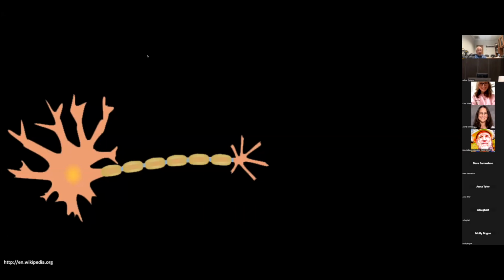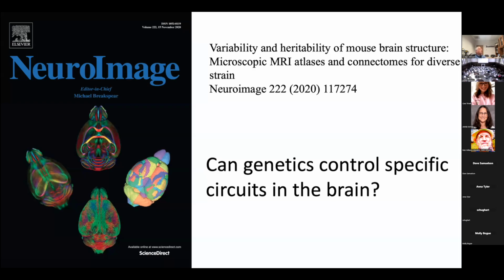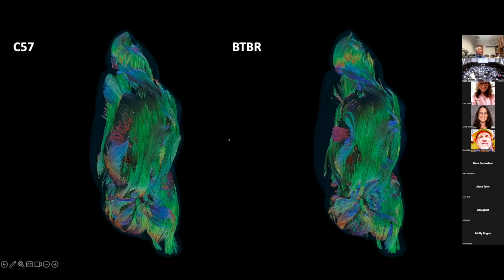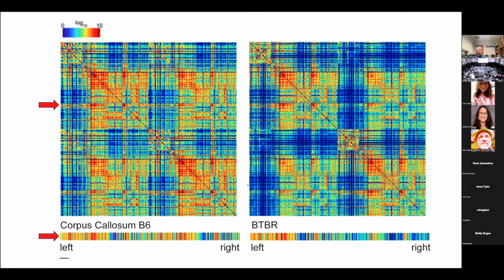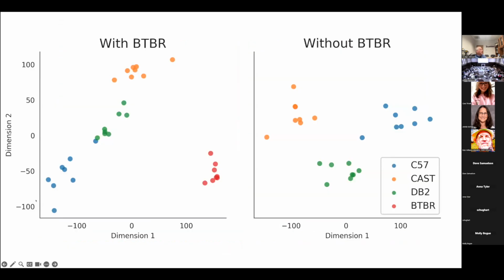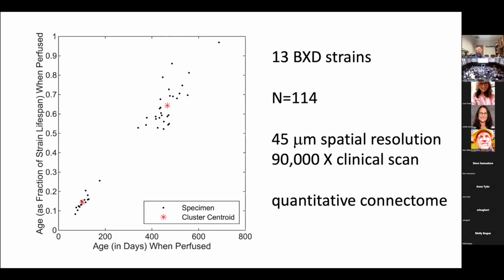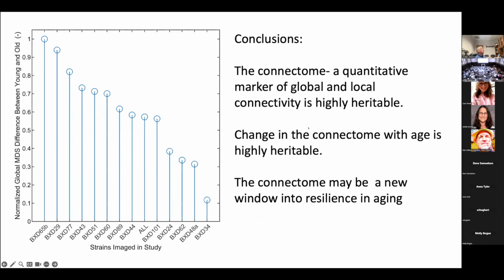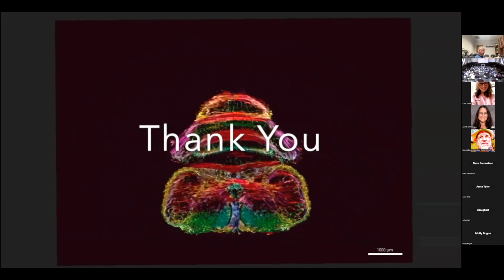The connectome- a complex genetic trait. G. Allan Johnson